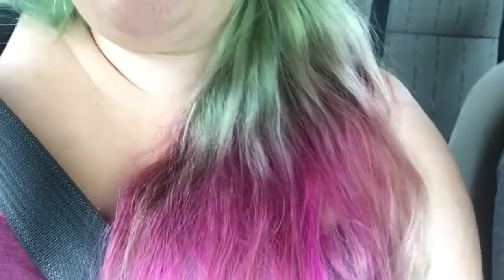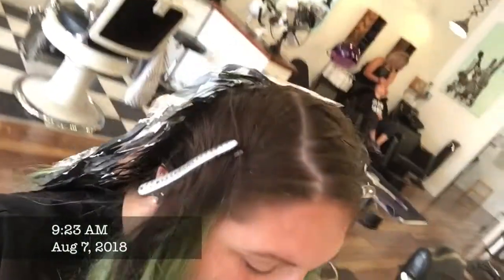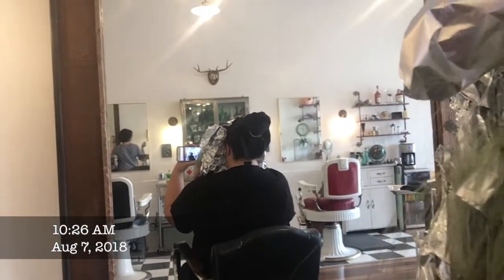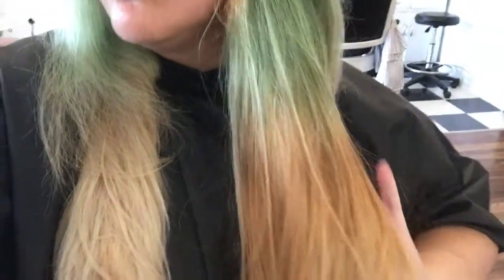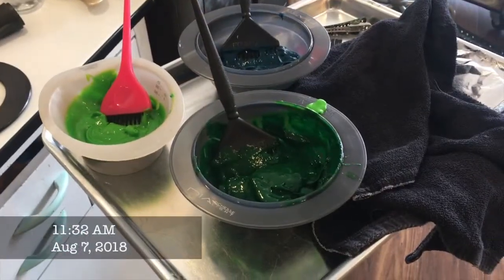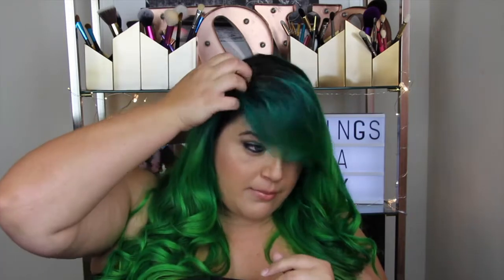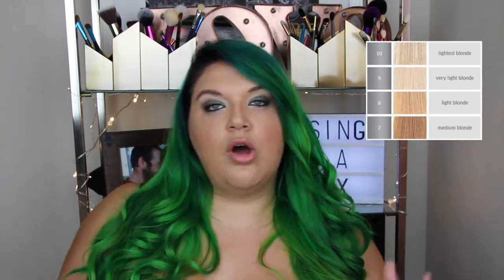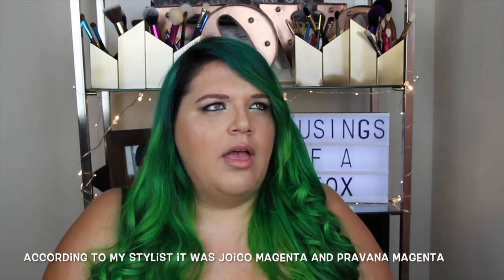TOXIC MERMAID HAIRCOLOR | Hair Dye Vlog & Tips | Musingsofafox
Bonjour tout le monde and welcome to Musings of a Fox! In today's adventure I take you along for a mega hair transformation as it's time to say goodbye to this faded mermaid hair, and try a new hair color adventure!! Let me know what you think of the new color in the comments!!!

After the vlog I answer your questions about fantasy hair color upkeep, mermaid hair care, and how I keep my color so bright.